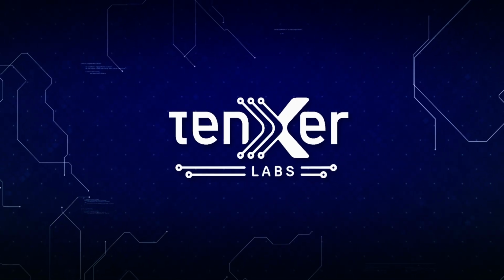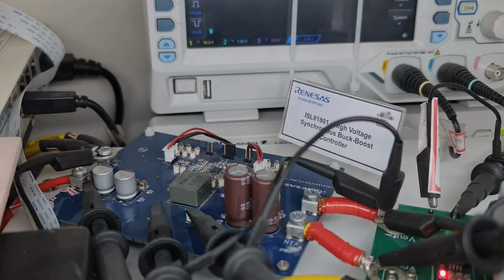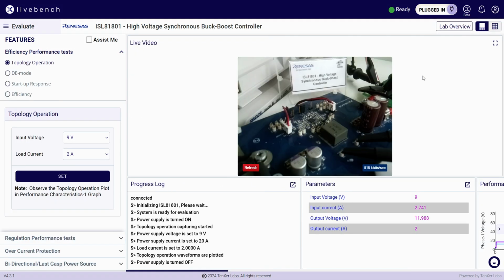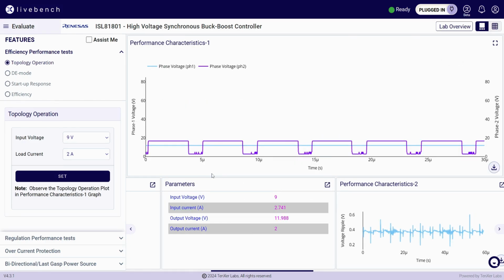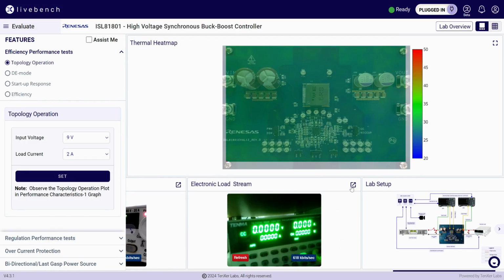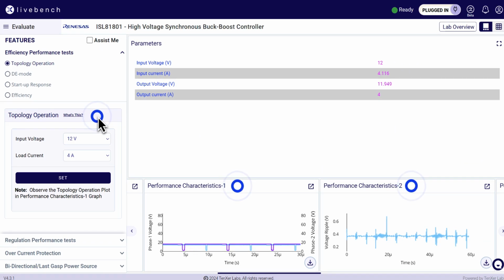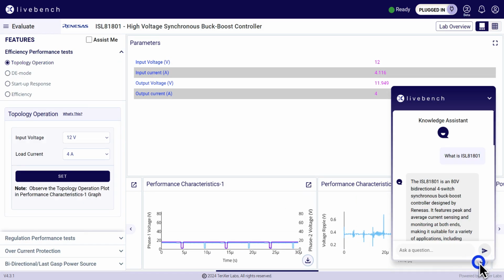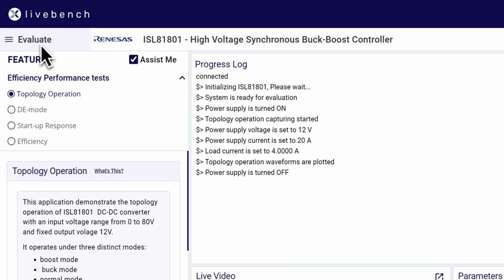High Voltage Synchronous Buck Boost Controller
Dive deep into the world of power conversion with our new lab, featuring the ISL81801 synchronous buck-boost controller. This evaluation board offers a hands-on experience to test and analyze the performance of this high-power IC.

Key Features:

Versatile Evaluation Board: Equipped with the ISL81801 controller and a customizable switching frequency.
High-Power Capabilities: Designed for applications up to 120W.
Comprehensive Testing: Conduct live tests on efficiency, regulation, overcurrent protection, and bidirectional functionality.
In-Depth Analysis: Observe and analyze waveforms at various test points to understand device behavior.
Real-World Evaluation: Test the board with a real power supply and load system.
Join us as we explore the capabilities of the ISL81801 synchronous buck-boost controller and gain valuable insights into its performance and applications.